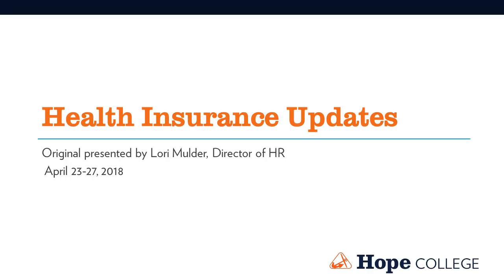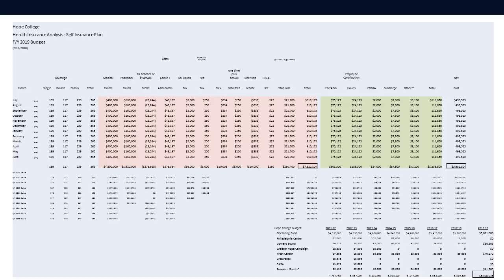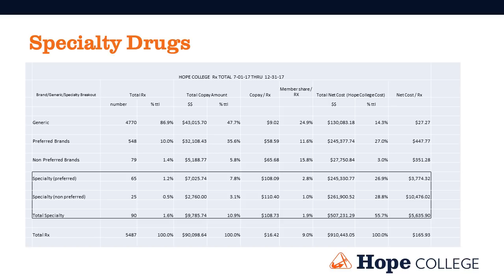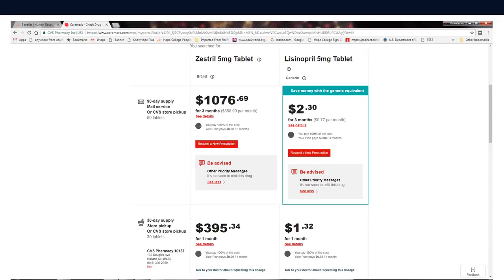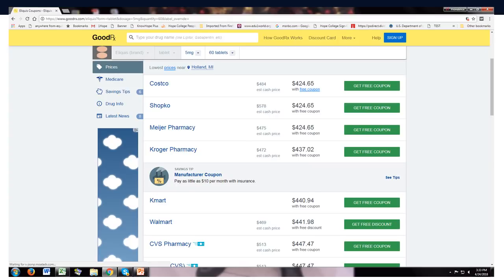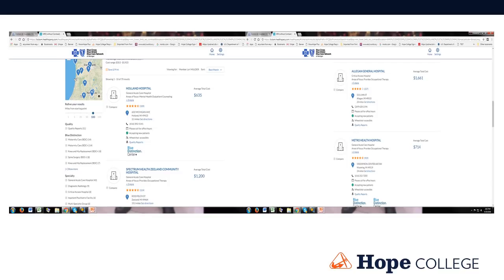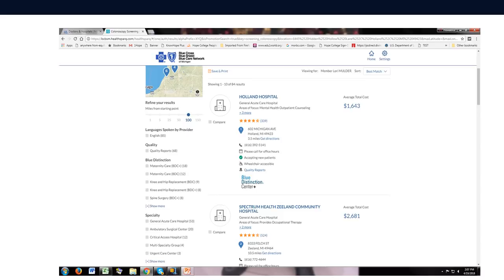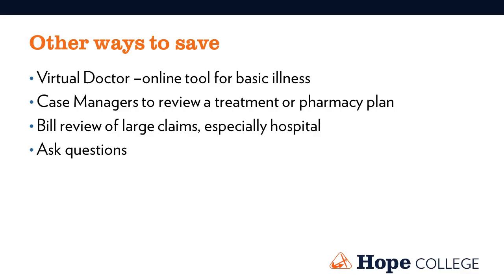Human Resources Benefit Updates 2018 | Hope College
Overview of the 2018 Hope College Benefits presented by Human Resources